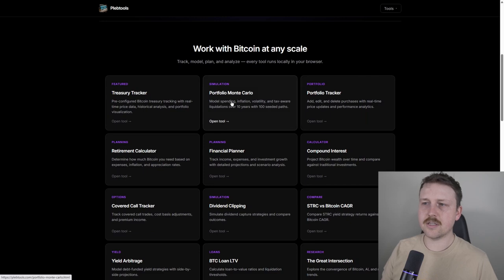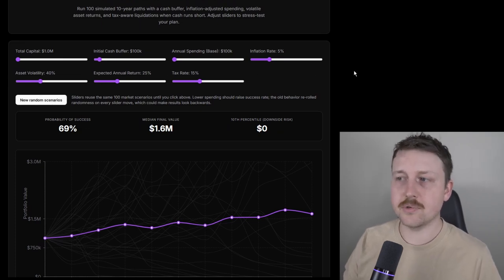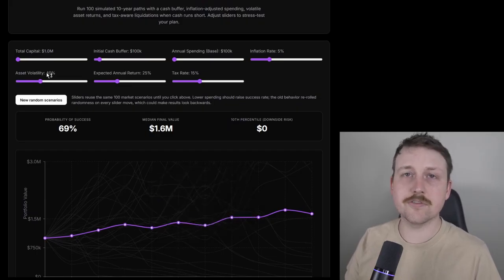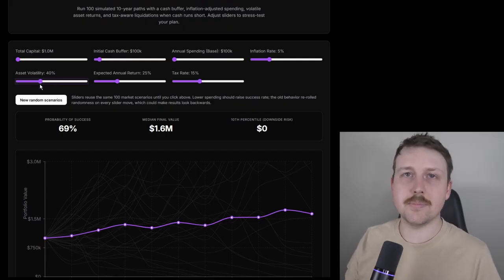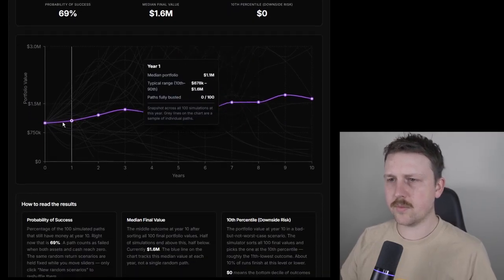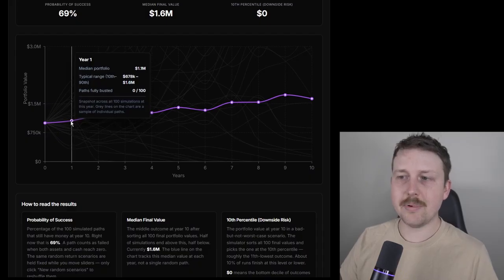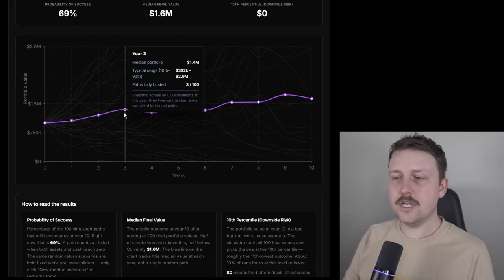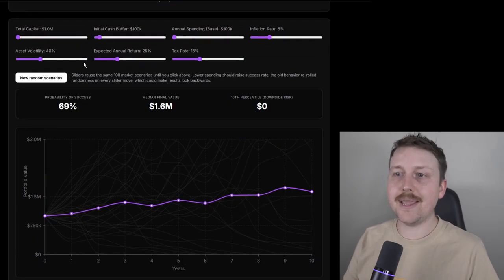Monte Carlo Simulation Will Your Bitcoin Portfolio Last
Book a 1|1 Bitcoin Consulting call with me

15% Stampseed Titanium Seed plates (BEST WAY TO STORE BTC PRIVATE KEYS)
USE CODE : BTCNOTCRYPTO15

Umbrel home for a Bitcoin node and home server

Follow me on Nostr
npub1zqm9zant0rxf49wfgw8pt5h0j50cetfes6hwa73u7sxstlzcsz8qh6x9fs
Follow on Twitter/X